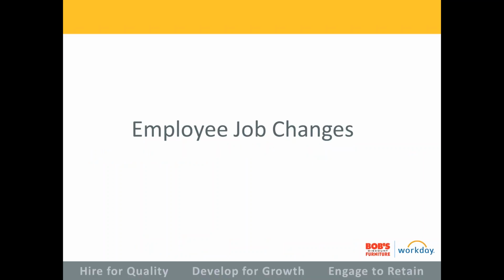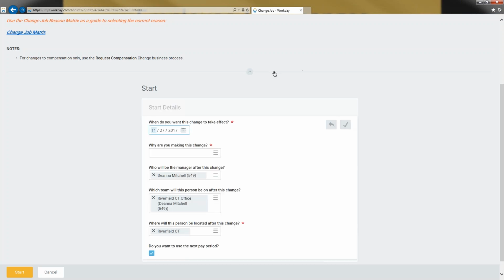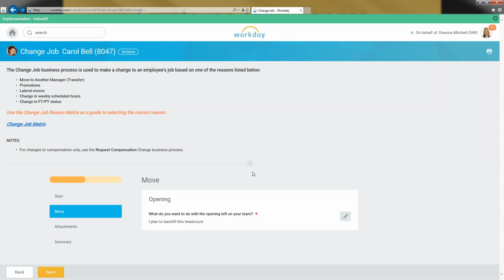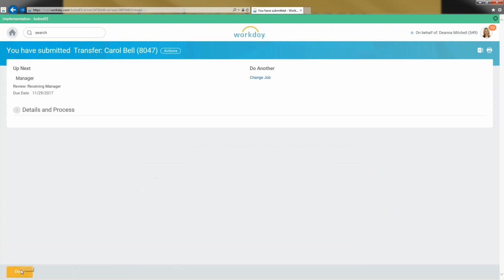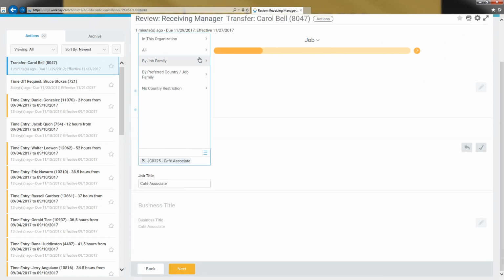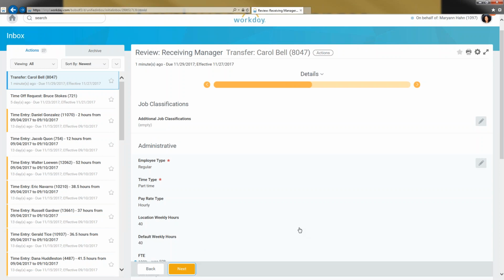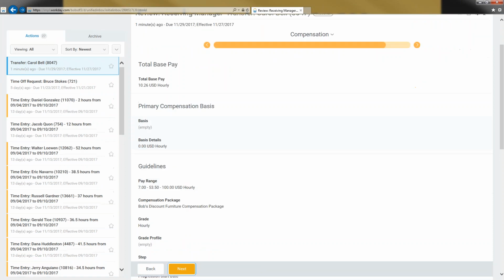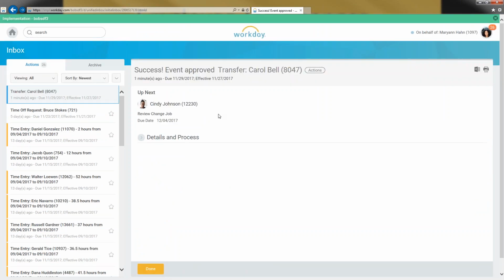Employee Job Changes